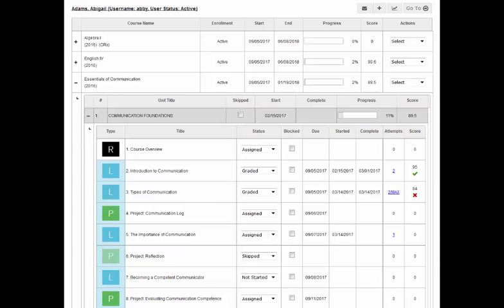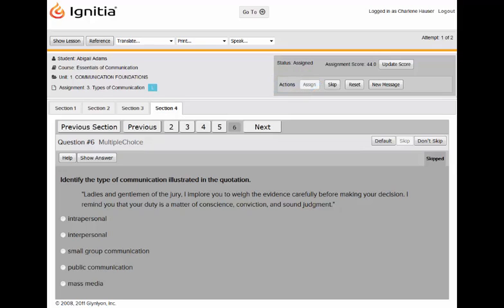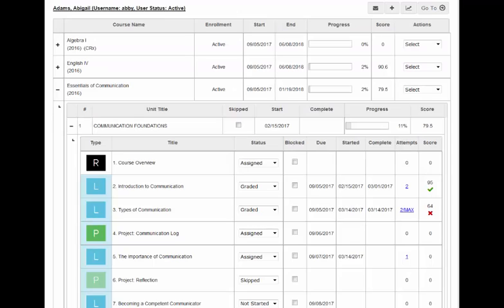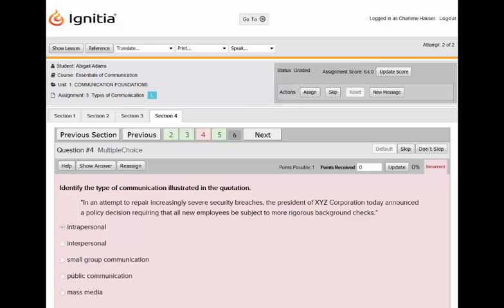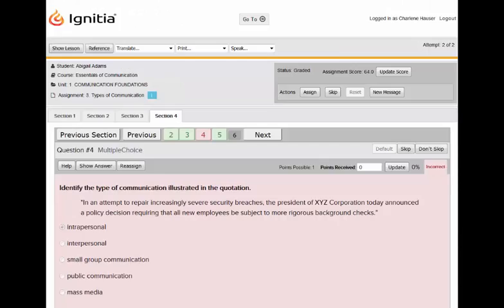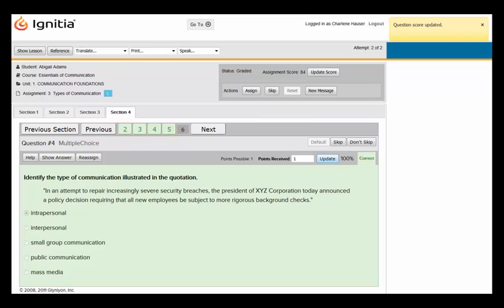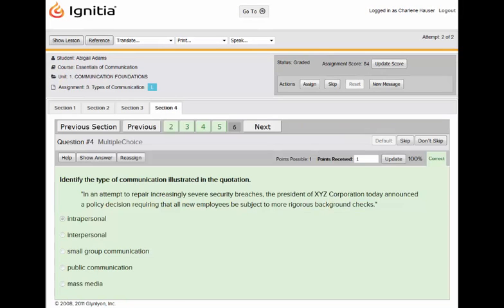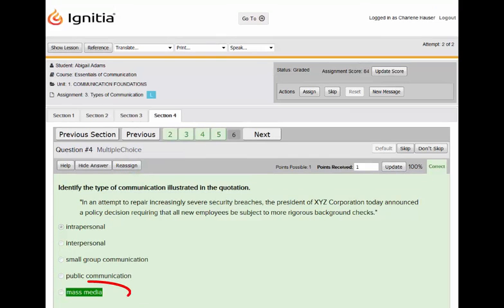Working with the Gradebook: Part 3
In this Ignitia tutorial, we will focus on how to adjust the content and pacing of individual student's assignments using the gradebook. This will enable you to differentiate the learning experience at the assignment level based on need.